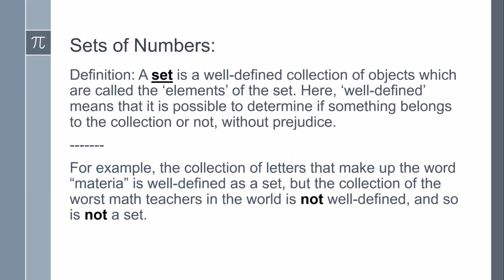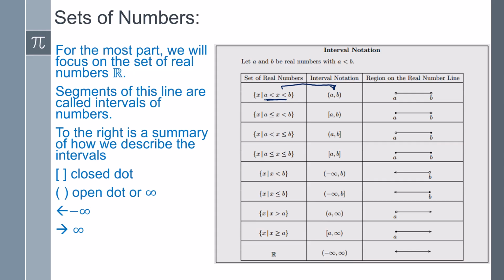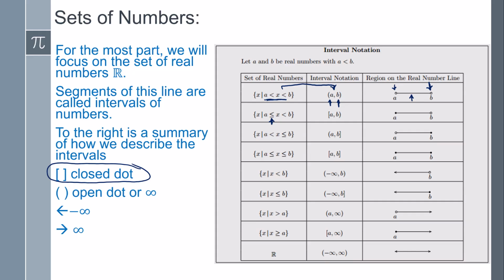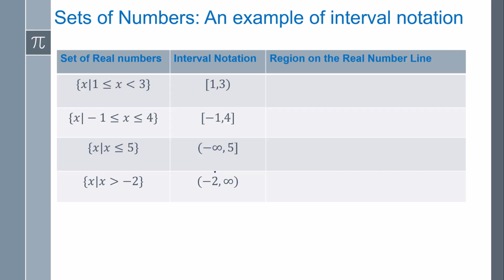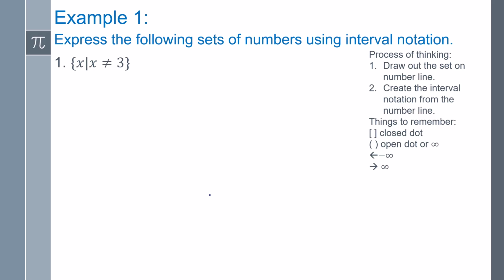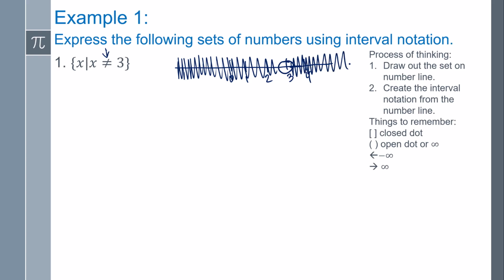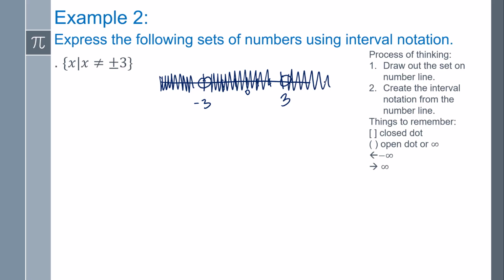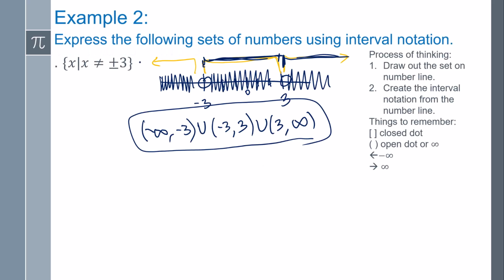Integrated III: 1-1-2 Sets of Numbers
In this video we introduce interval notation